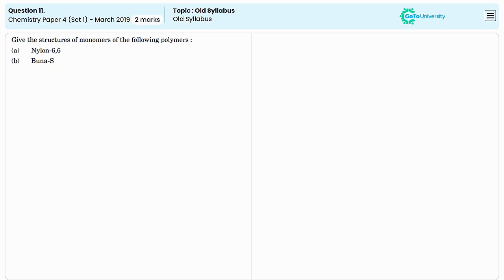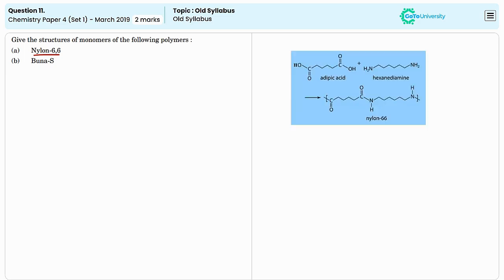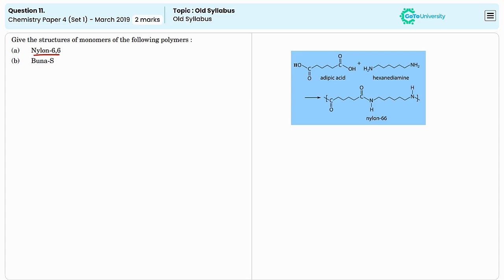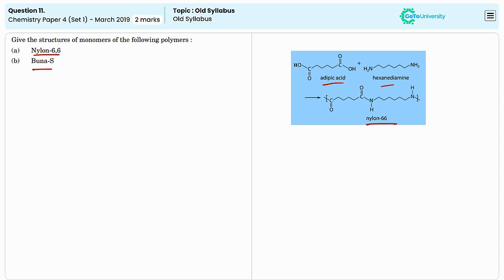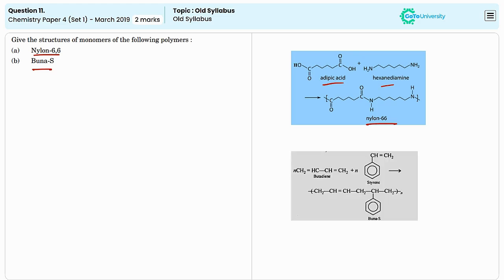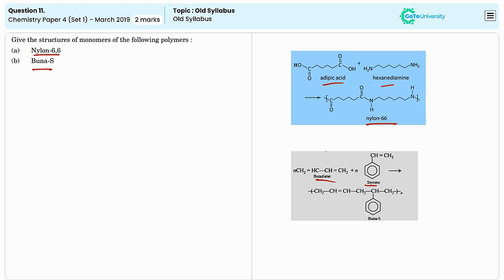Understanding Monomers: Structural Insights from CBSE Chemistry March 2019 Q11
"A complete walkthrough of a CBSE Chemistry past paper question. Boost your understanding with this step-by-step solution."

NEET Chemistry Past Question Papers (Past 5 years) with Solutions:
[playlist link]
[playlist link]
Complete NEET Zoology Paper Solutions | Step-by-Step Explanation
[playlist link]
NEET Botany Past Papers Solved | Detailed Explanations & Answers
[playlist link]